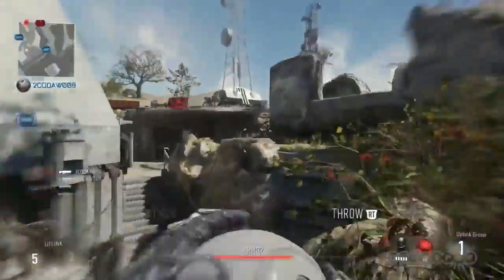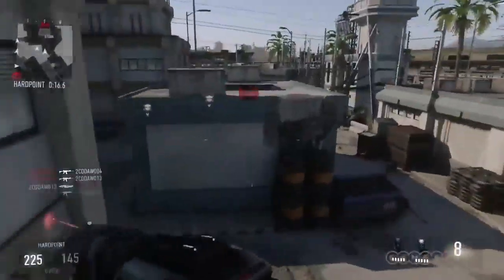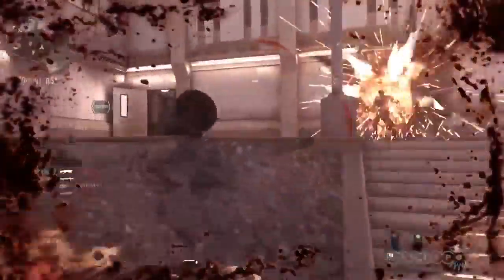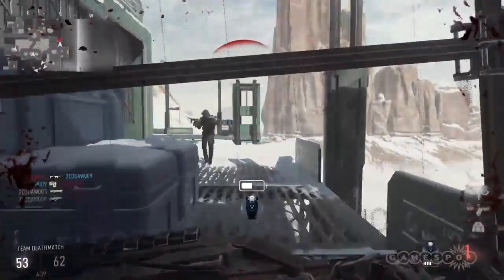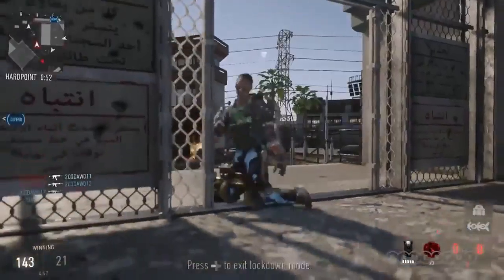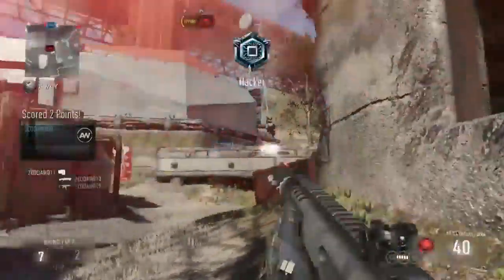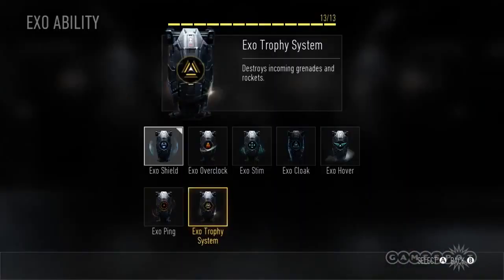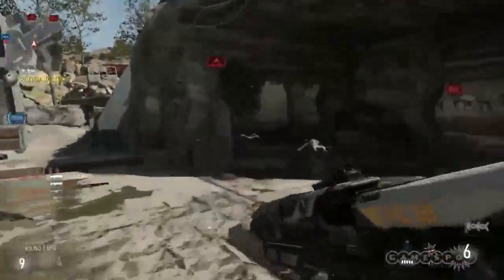Mastering the Exosuit Call of Duty Advanced Warfare